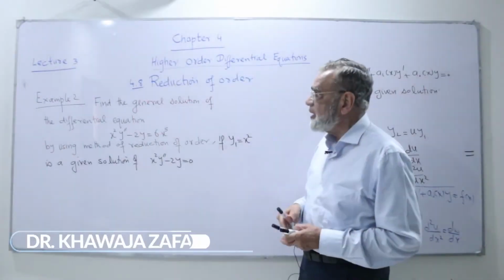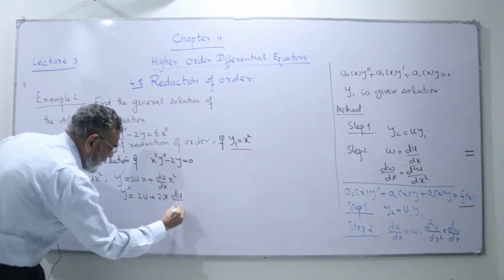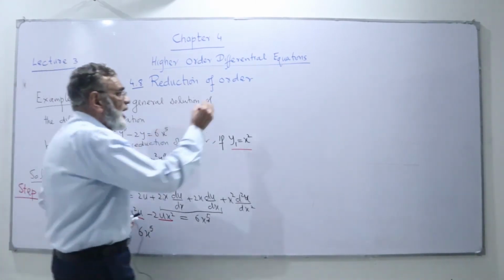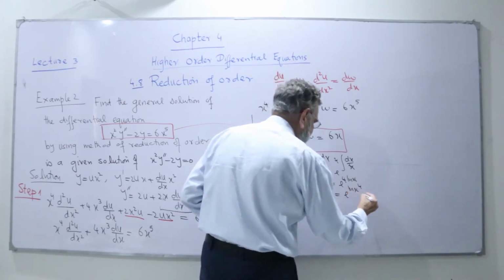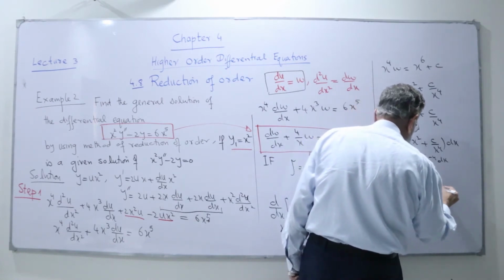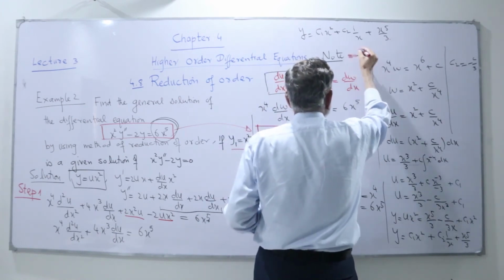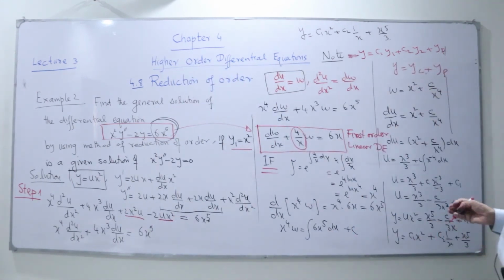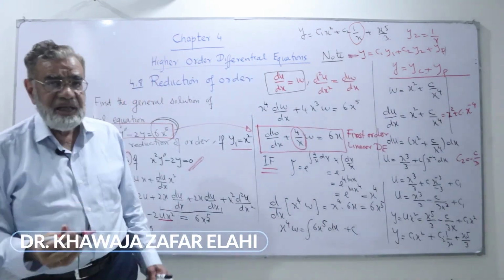Higher order Differential Equation | Reduction of Order Method | Lecture 4.3 | P2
In this video, we delve into the realm of Higher Order Differential Equations, specifically focusing on the Reduction of Order Method in Lecture 4.3, Part 2 of our series. Join us as we unravel this powerful technique used to find second solutions for linear differential equations.

Higher order differential equations pose fascinating challenges, and the Reduction of Order Method stands as a valuable tool in solving these equations when one solution is known.

Throughout this lecture, our primary emphasis lies in understanding and applying the Reduction of Order Method. We'll start by establishing a foundational understanding of the method's principles, followed by step-by-step examples illustrating its application in finding complementary solutions.

Our goal in this segment is to break down this method with clarity and detail, enabling a thorough comprehension of its utility in solving higher order differential equations.

By the end of this tutorial, you'll grasp the significance of the Reduction of Order Method and its role in finding additional solutions, expanding your problem-solving toolkit within the realm of differential equations.

Join us in Part 2 of Lecture 4.3 as we navigate through the Reduction of Order Method in higher order differential equations.